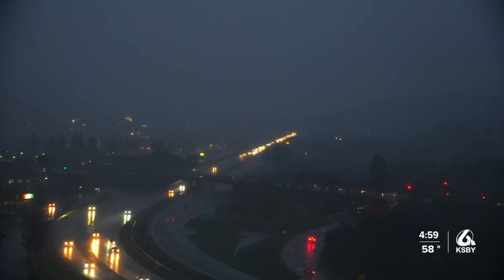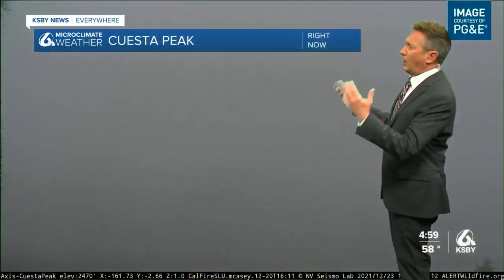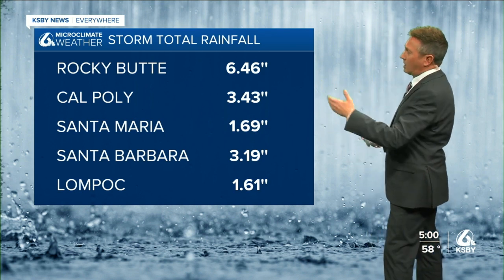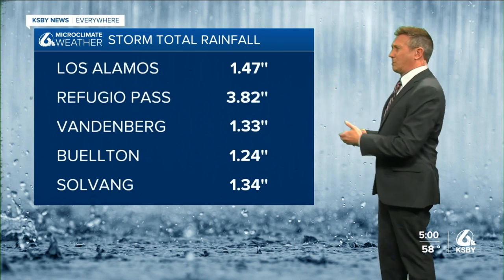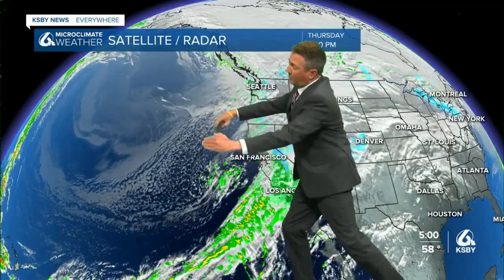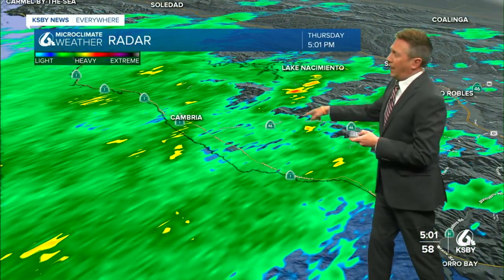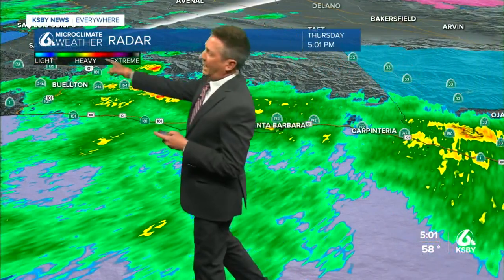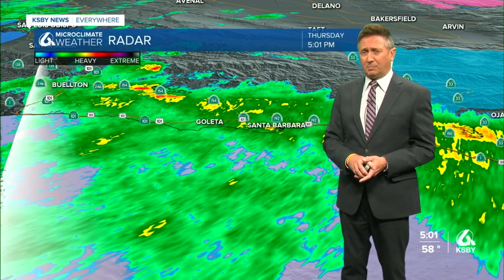Dave runs down the rainfall thusfar